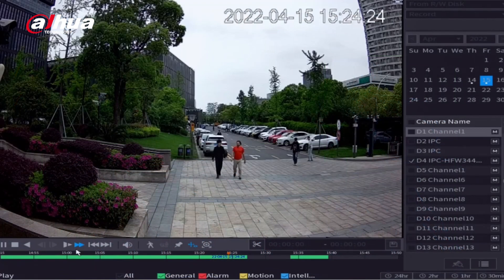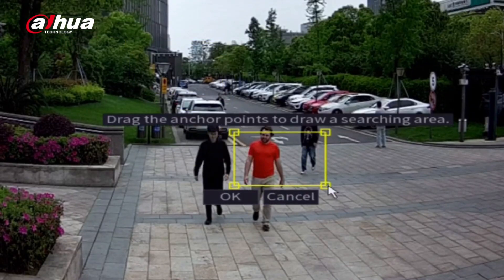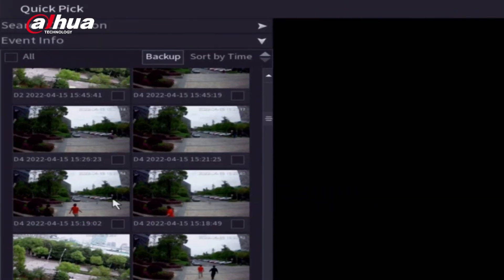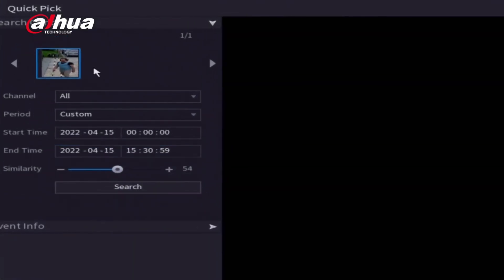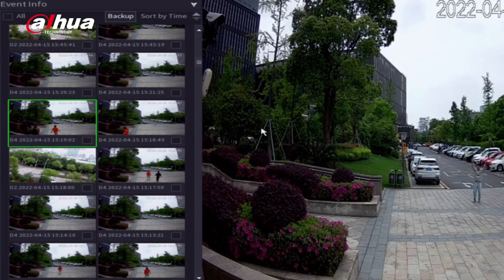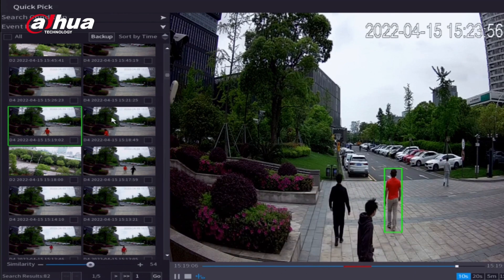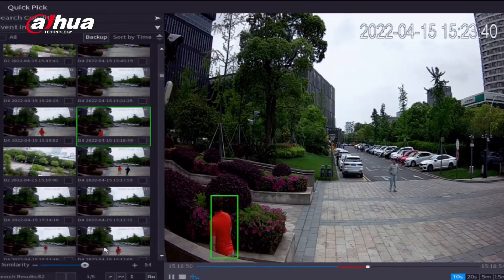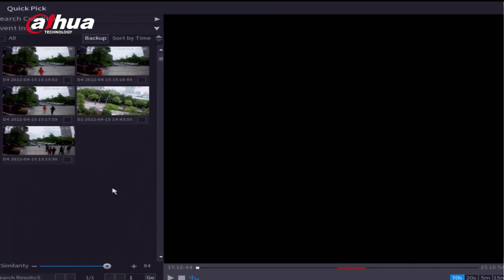WizSense Quick Pick ⭐ New Feature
The Dahua Quick Pick technology can quickly identify human/vehicle targets of interest, which optimizes the search for relevant SMD events. With excellent integration of intelligent functions of both cameras and recorders, this feature can search human/vehicle targets based on AI algorithm that can extract and compare clothing and vehicle colors. It significantly saves labor costs and increases accuracy of results compared to manual checking of SMD events.